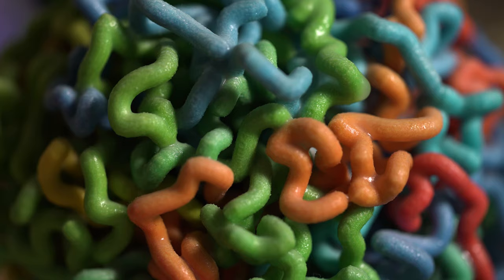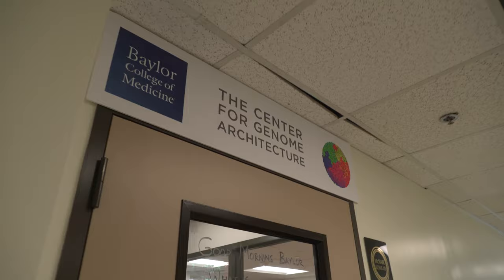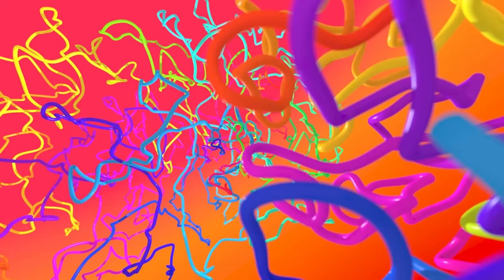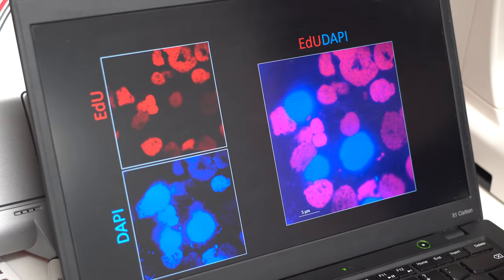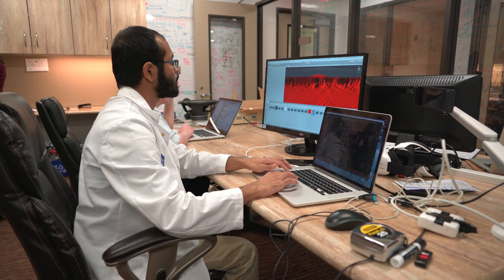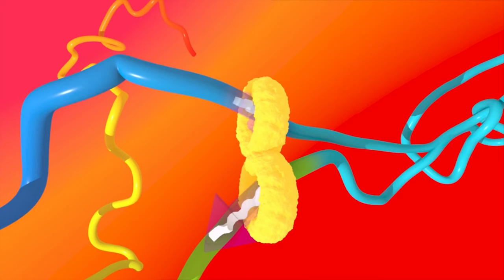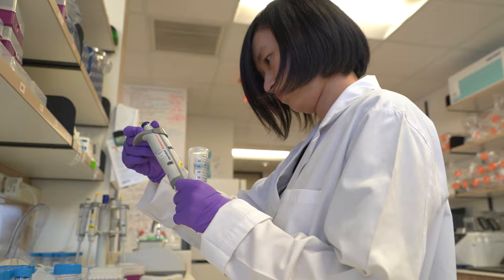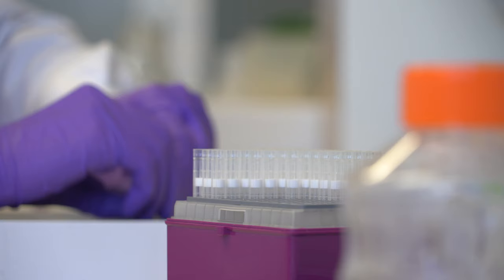Aiden Laboratory named 3D genome mapping center for the Encyclopedia of DNA Elements (ENCODE)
The Center for Genome Architecture at Baylor College of Medicine has been selected by the National Institutes of Health as one of eight new mapping centers for its Encyclopedia of DNA Elements (ENCODE) Project.

Baylor’s $3.3 million ENCODE effort will be led by Center for Genome Architecture Director Erez Lieberman Aiden, assistant professor of genetics at Baylor and a senior scientist at Rice’s Center for Theoretical Biological Physics.